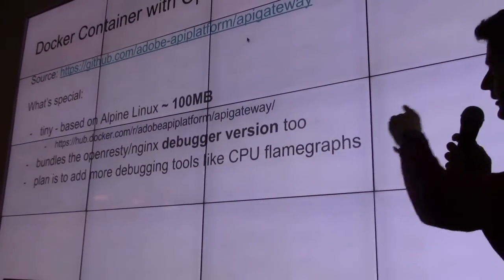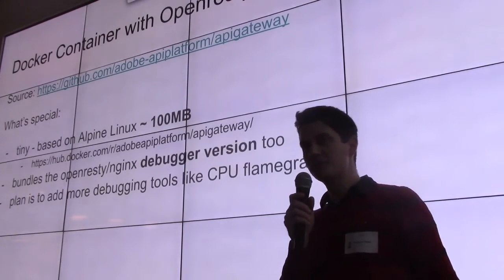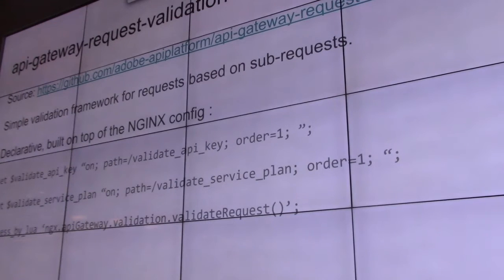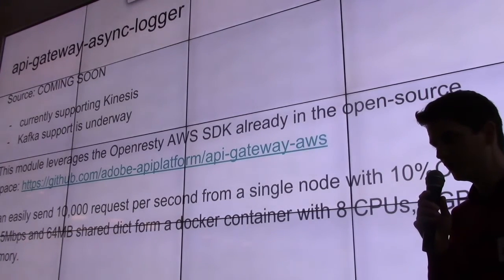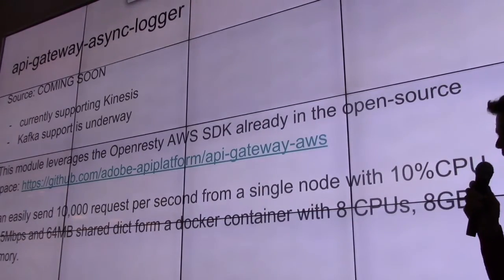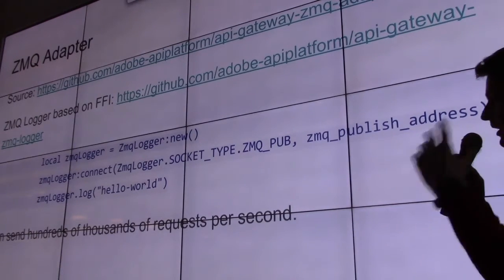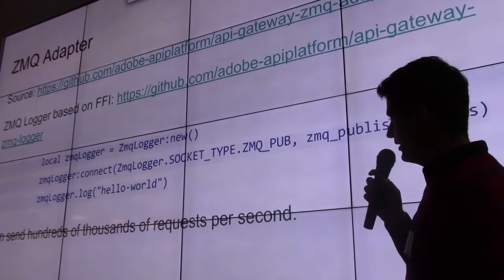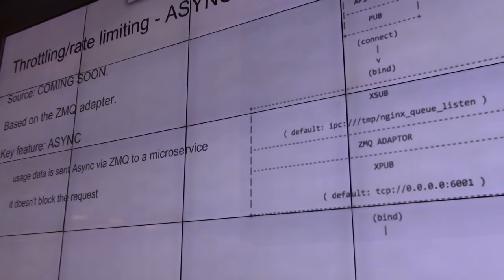adobe.io & OpenResty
OpenResty meetup
The slides for the presentation: